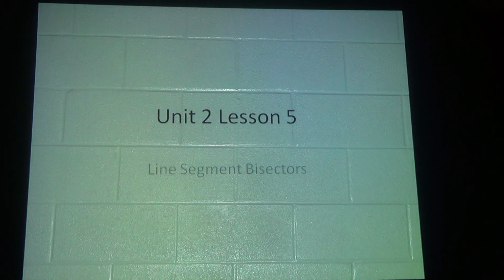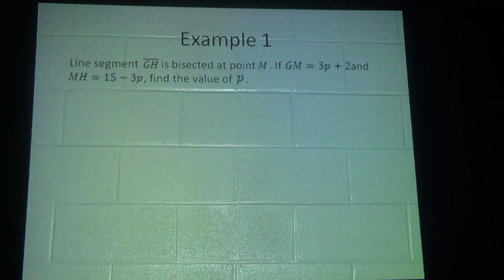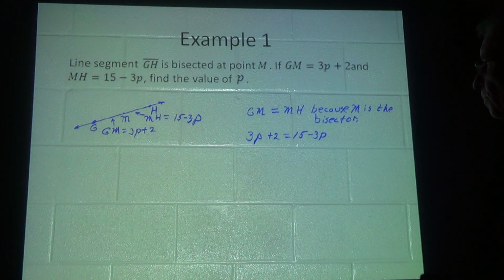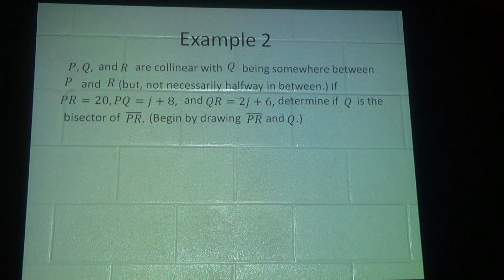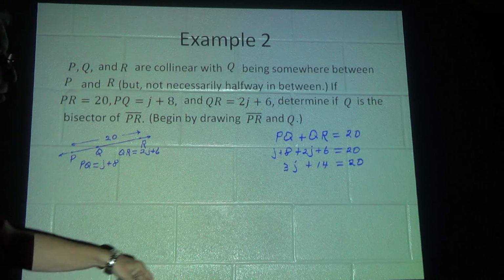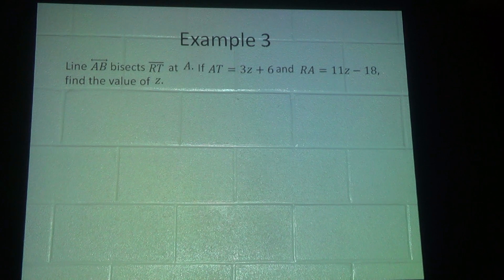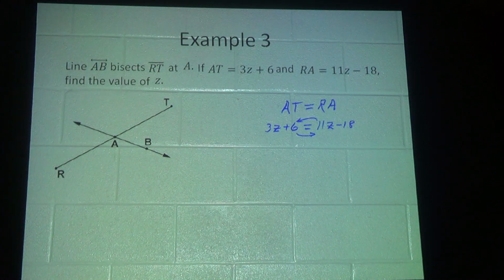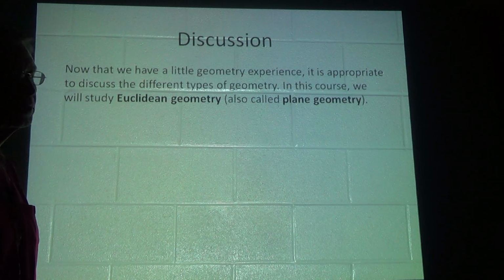Unit 2 Lesson 5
This lesson is about how to use the midpoint to find out information about a line segment. It focuses on the fact that a line segment is equal in length to the parts of the segment added together.